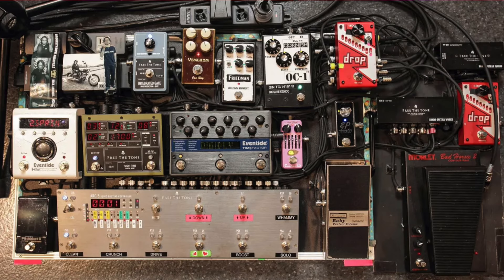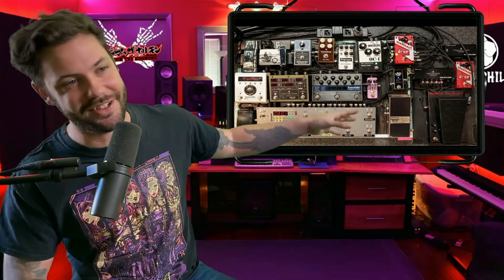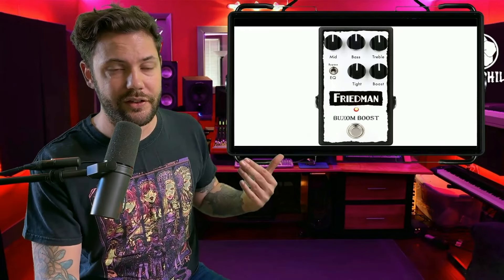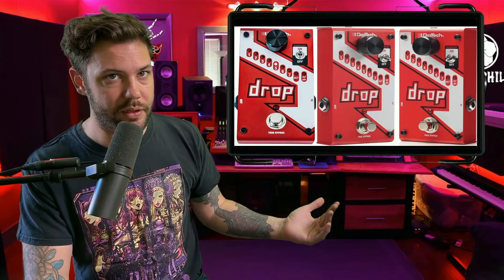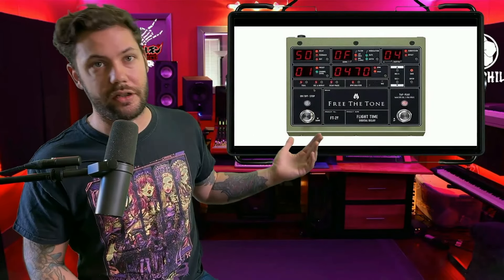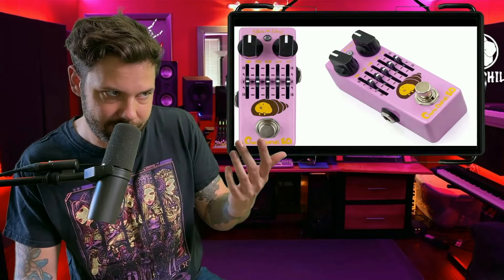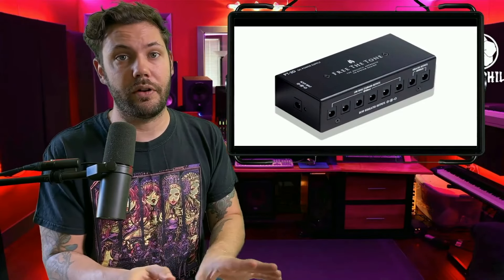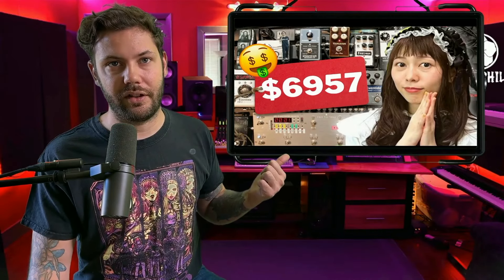$6957 Dollar Pedal Board! BAND-MAID's Kanami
Resources for all the Pedals
Friedman Amplification Buxom Boost Guitar Effects Pedal
Digitech Drop Pedal Polyphonic
Harmonizer Eventide H9
Free The Tone FT-2Y Flight Time 2 Digital Delay Electric Guitar Effects Pedal
Eventide TimeFactor Twin Delay Pedal
Xotic EP Booster Mini EQ Effect Pedal
Korg Guitar Pedal Tuner, 1/4" Jack, Black (PBX)
Morley VAI-2 Steve Vai Bad Horsie 2 Contour Wah

►Video filmed by Dicodec
►Video Edited by Dicodec